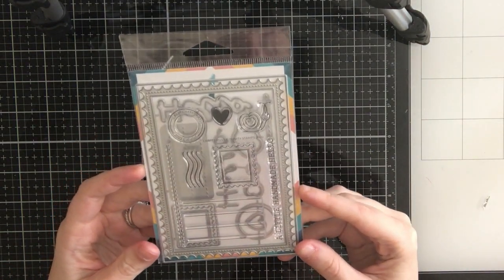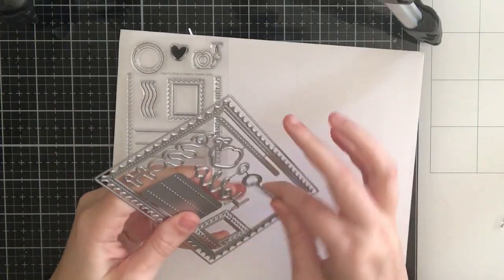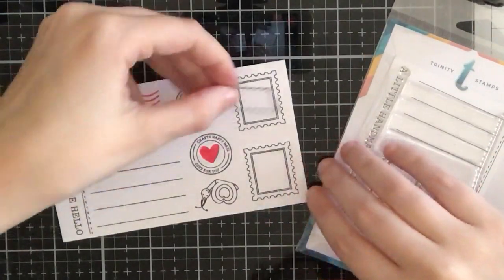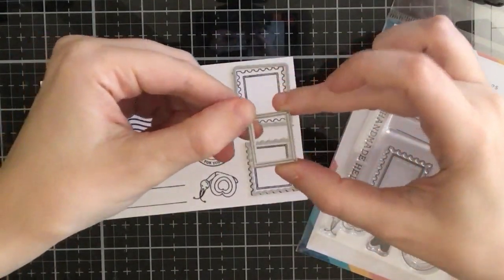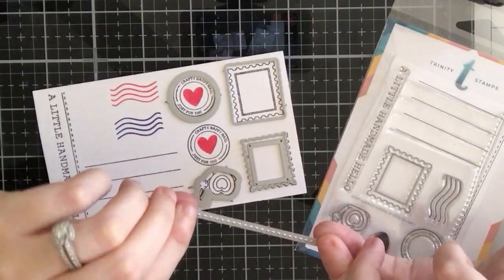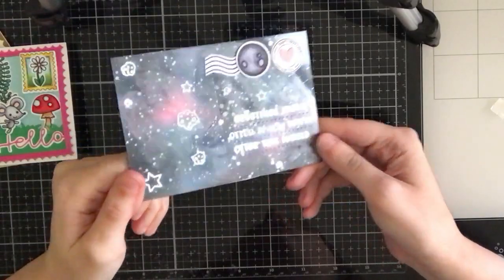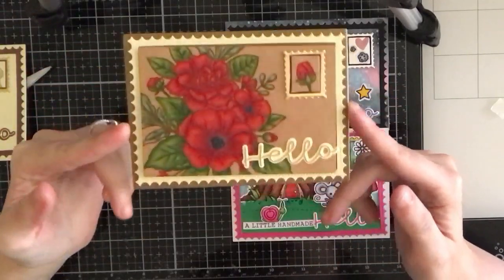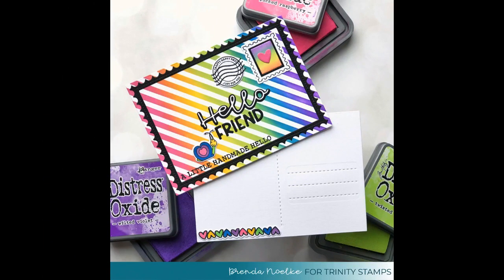Trinity Stamps Product Close up: Crafty Post Stamp and Die Set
The new Crafty Post stamp and die set bundle can be used to create your own custom postcards! The post cards end up being slightly smaller than an A2 card size, measuring 3.5 x 4.75 in.